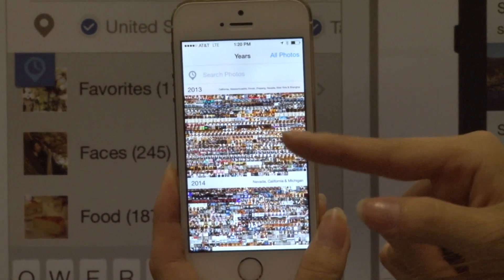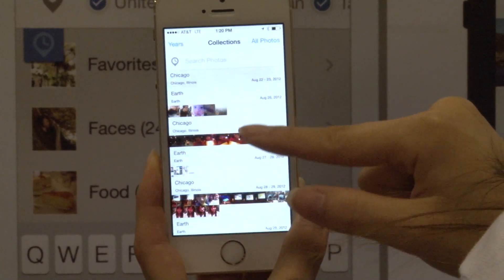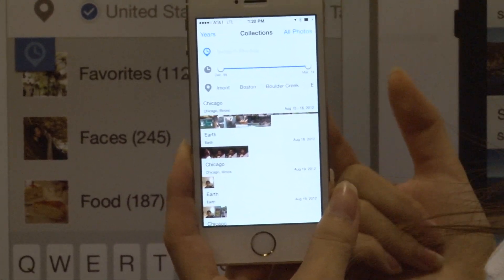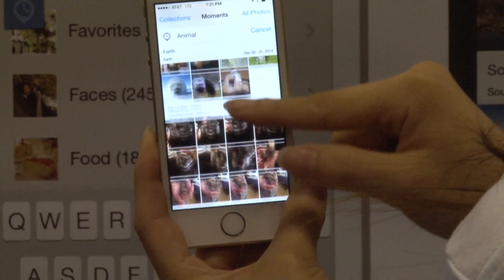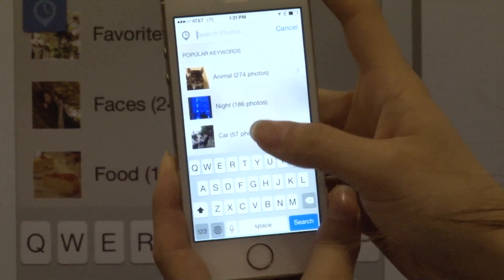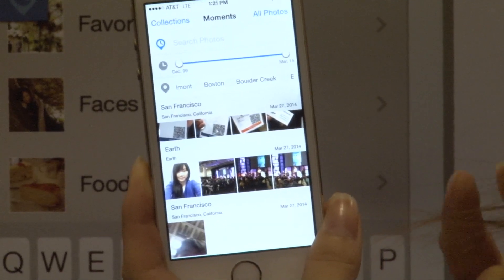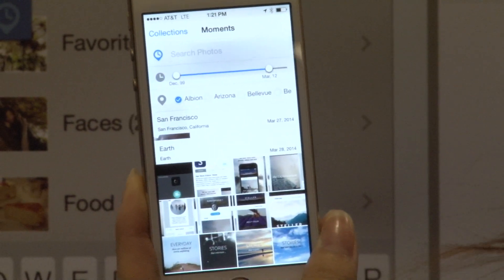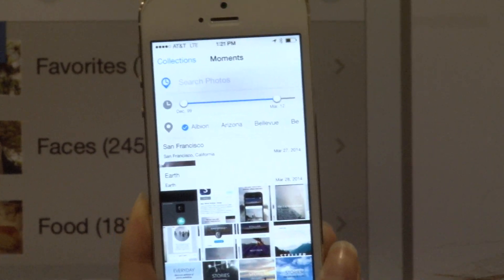MacVoices #14096: Macworld - ReKoMe Recognizes Your Photos Without Metadata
At Macworld/iWorld 2014, Yi Li, the CEO of Orbeus, gives us a demonstration of their exciting photo recognition app, ReKoMe. Using no tags and no meta-data, ReKoMe finds the photos in your iPhone by entering plain English search terms. The magic, and it does seem like magic, lies in their image recognition engine that locates pictures of food, animals, nature and more. Yi gives us a compelling demo.